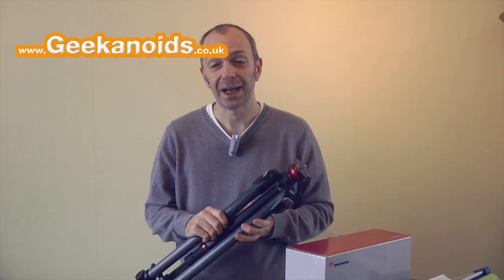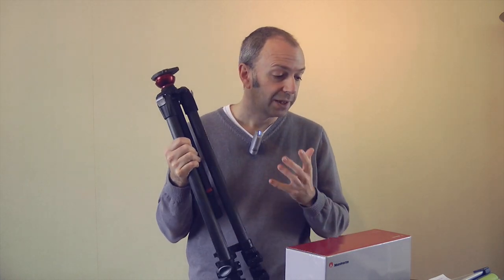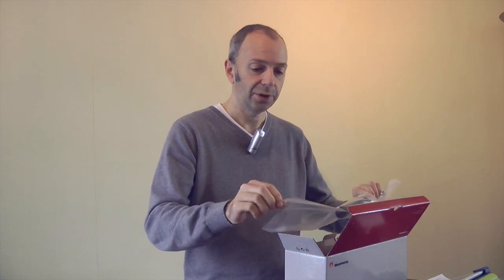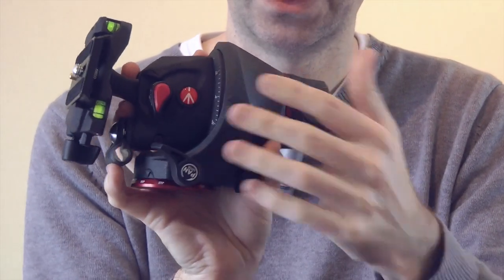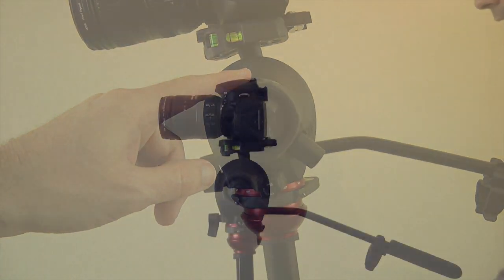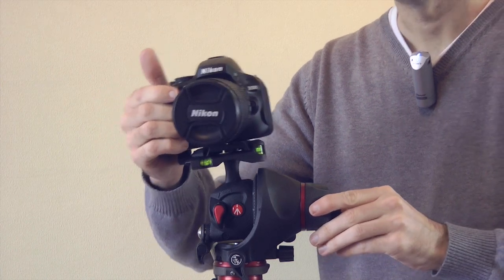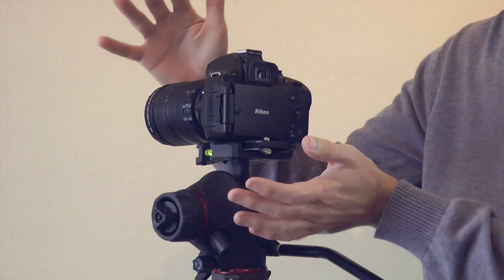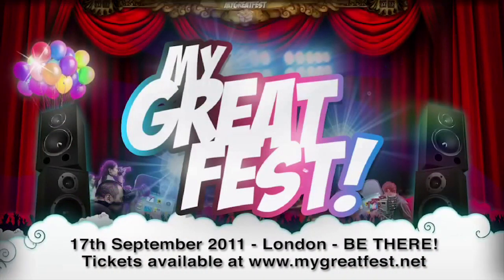Manfrotto 055CX3 755CX3 Tripod & Magnesium Photo Movie Head Q5 Review